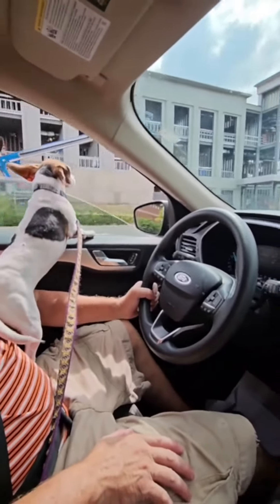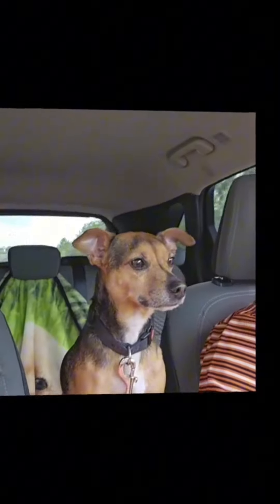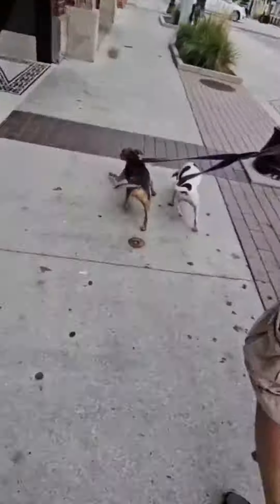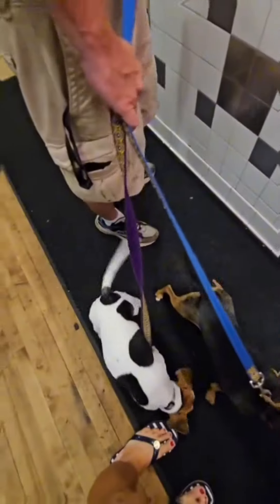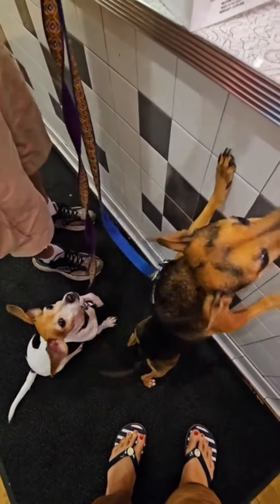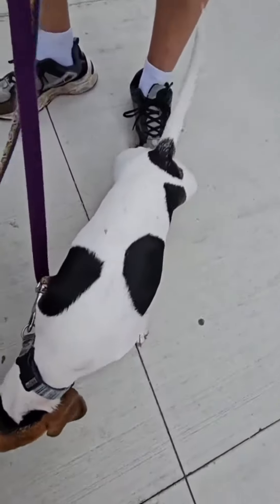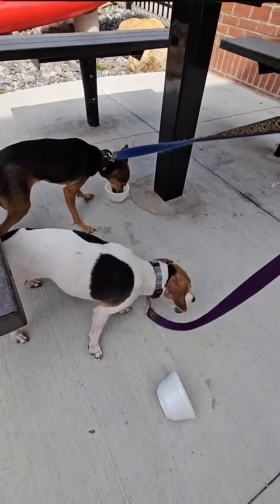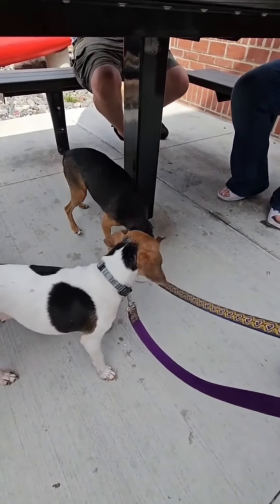Dogs on an adventure today. They are excited doggies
@Missy & Ted's Adventures with our 4 Legged Friends

@Missy & Ted's Adventures with our  Legged Friends